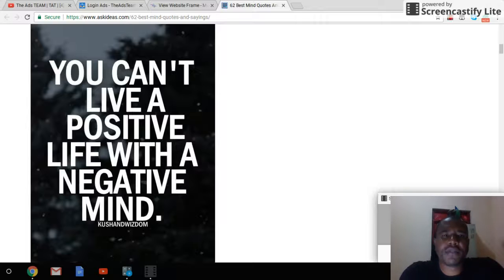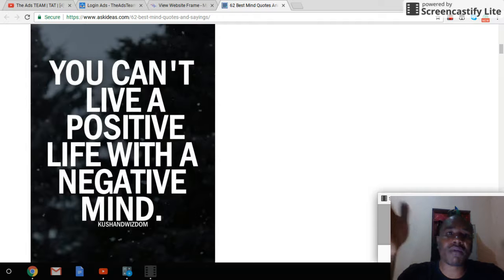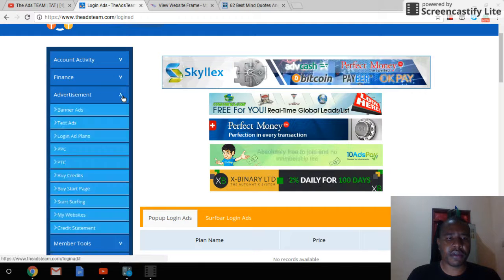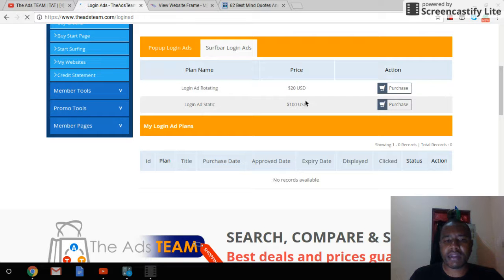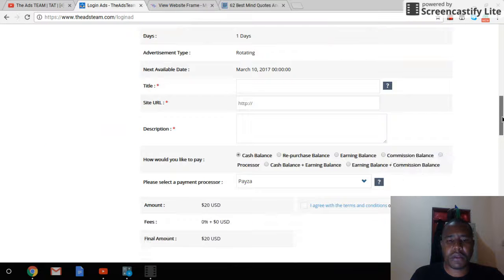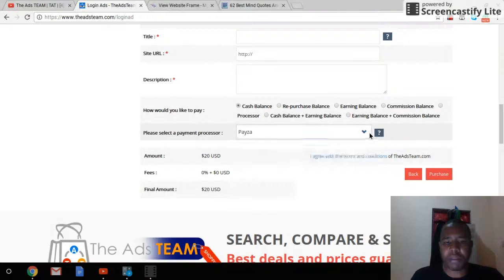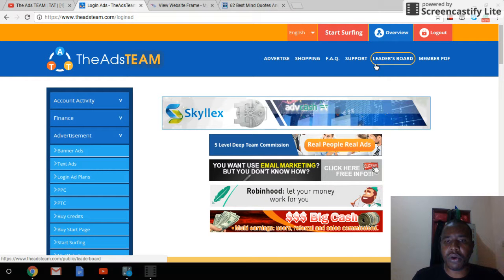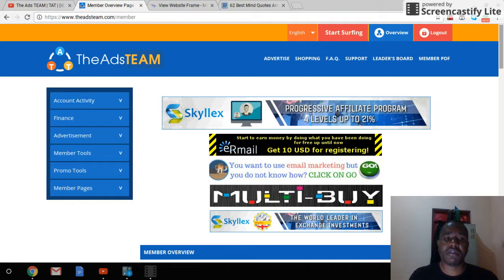Broke Man Plan Day 19 - How to login ads in TheAdsTeam with Ainsworth Edmond